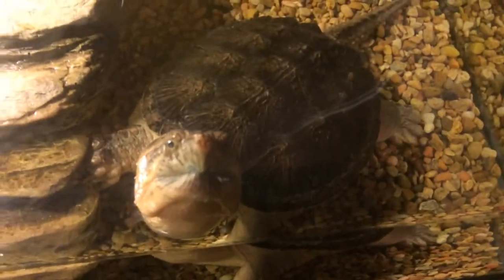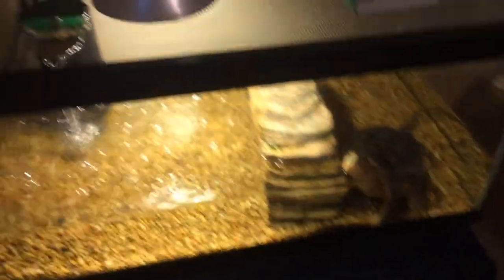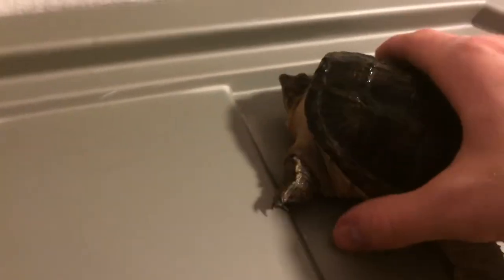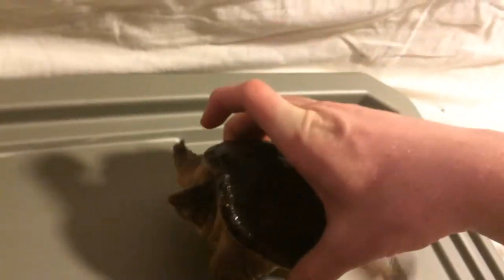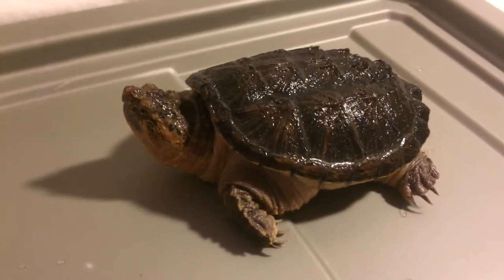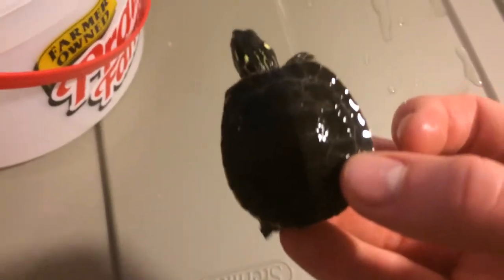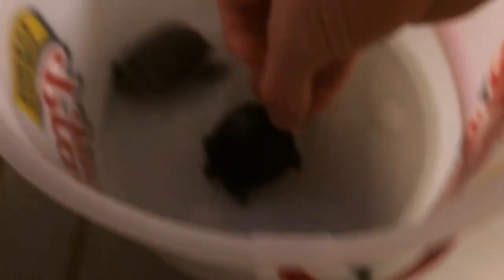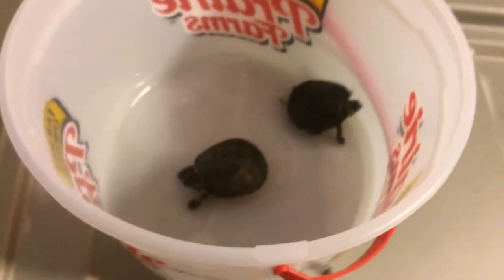Update on turtles!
1 year later, massive snapping turtle! Still have some painted turtles too! There healthy and kickin still!